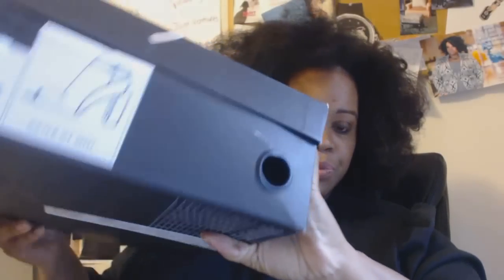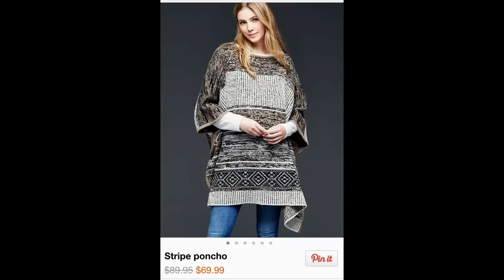Shopping in-store vs. online: Banana Republic & Gap